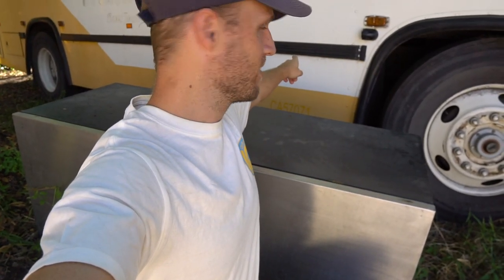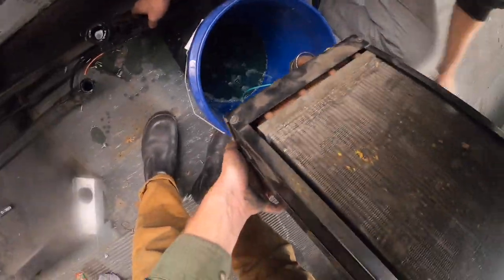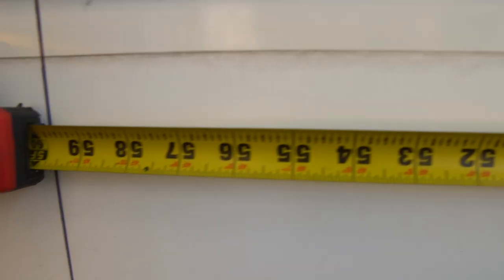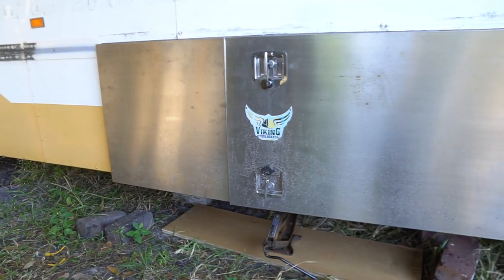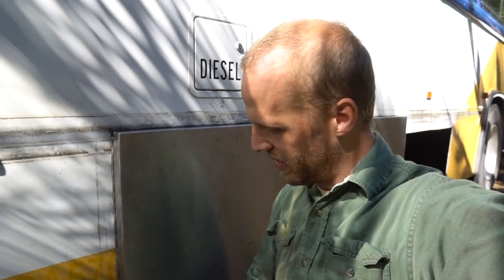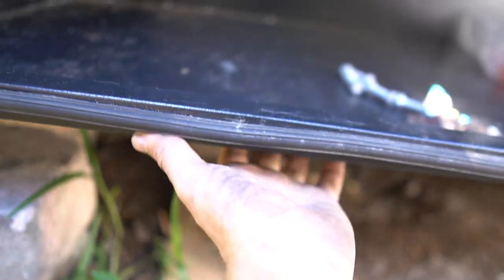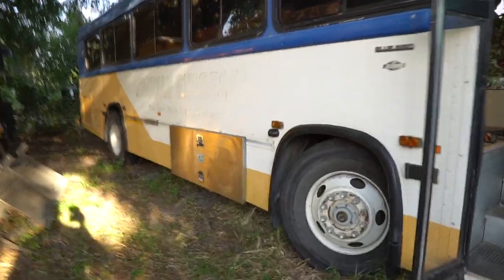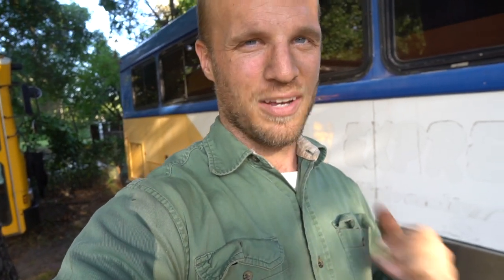Installing Undercarriage Storage Boxes the Easy Way in This Transit Bus Conversion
In this video we install two undercarriage storage boxes on Our Wild Caravan These boxes were made by Viking and you can buy them here but we found ours on Facebook Marketplace/Offer Up and we recommend you wait to find a used product

Here are the rare earth magnets I mention in the video

Drop your comments or questions below!

Big discount on lithium batteries: Lion Energy UT1300 Battery for %15 off